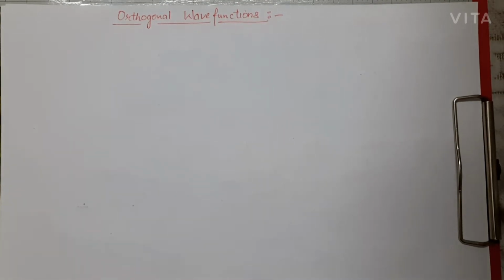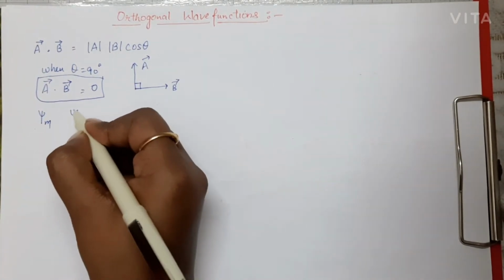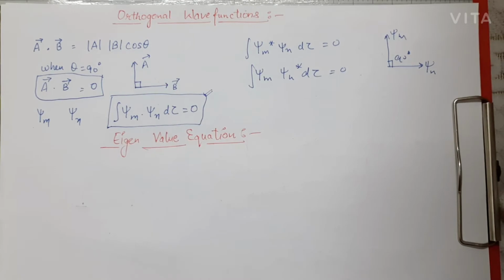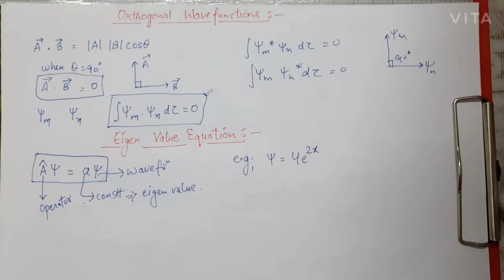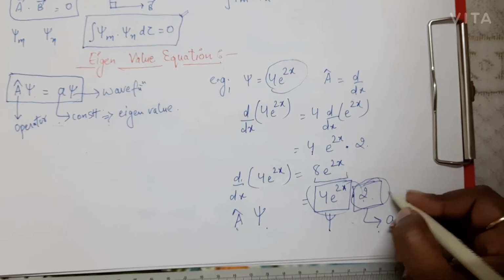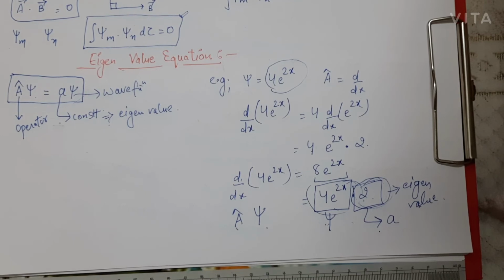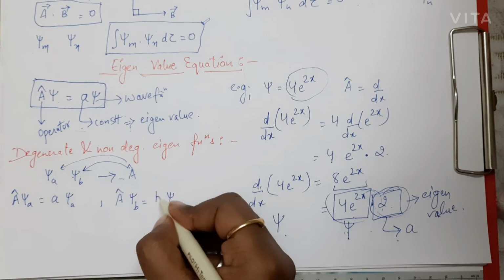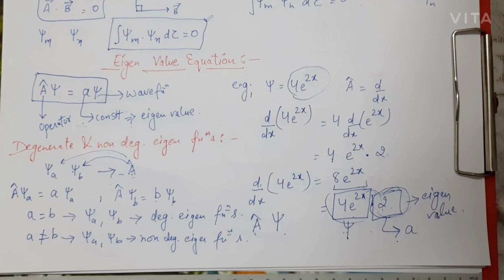QuantumChemistry|CSIRNET|GATE|IITJAM|OrthogonalWaveFunction|EigenValueEquation|Degenerate&Nondegener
Quantum Chemistry | CSIR NET | GATE| IIT JAM |Part-9|Orthogonal Wave Functions|Eigen Value Equation|Degenerate and Non degenerate Wave Functions|Net Gate Chemistry